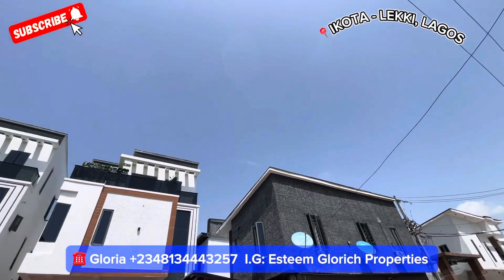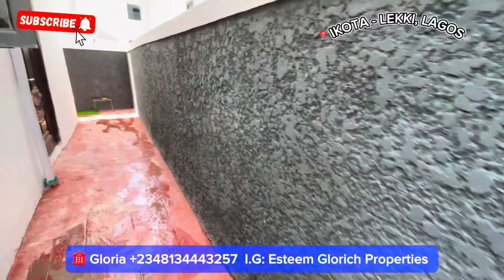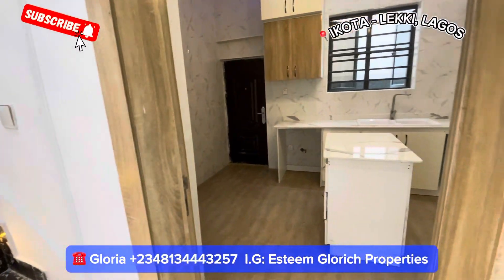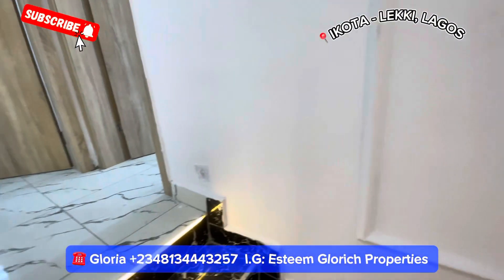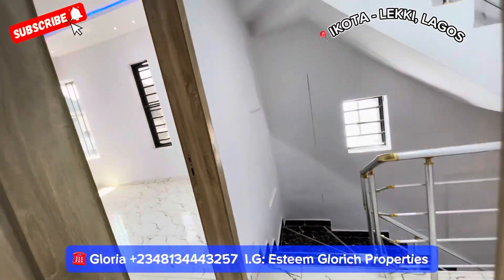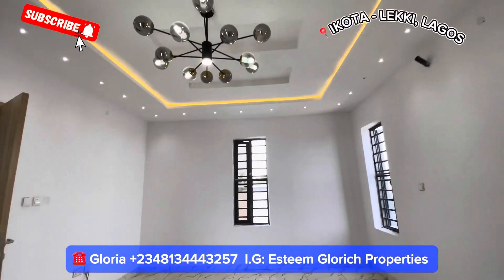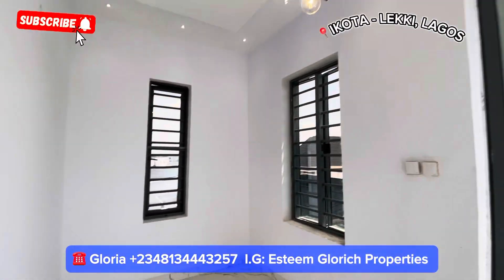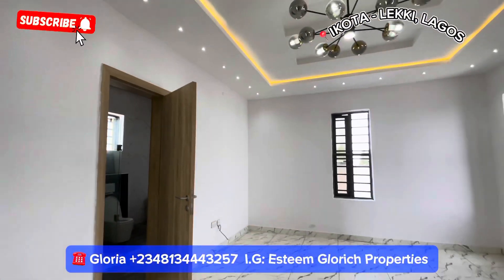HOUSE FOR SALE IN LEKKI LAGOS NIGERIA: MASTERPIECE 5 Bedroom Duplex +rooftop Terrace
CONTEMPORARY MODERN
ARCHITECTURAL 5 BEDROOM FULLY DETACHED DUPLEX WITH ROOFTOP AND BQ

FOR SALE
PRICE: 180 MILLION NAIRA
LOCATION: IKOTA LEKKI LAGOS

FEATURES:
Brand New
Spacious Rooms
Secured & Serene Estate
Interlocked Compound
High Ceiling
All Rooms Ensuite
Treated water
Large Living Room
Fitted Kitchen
Shower Cubicle
Bathtub
24 hours Security
BQ